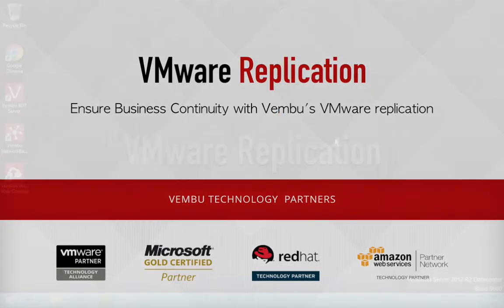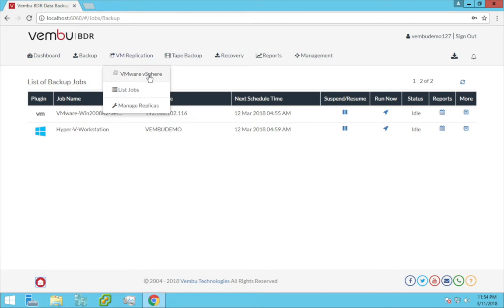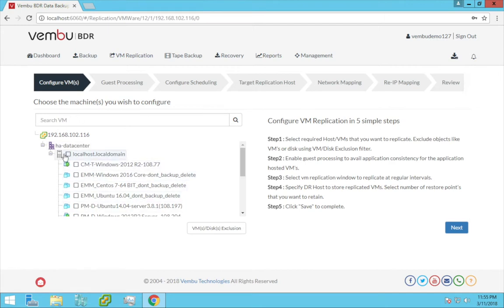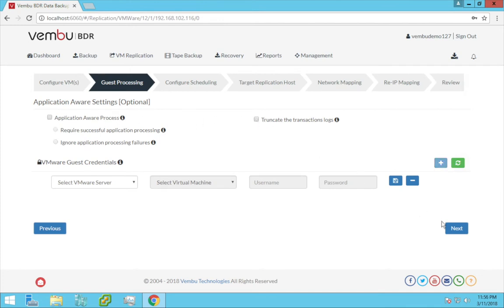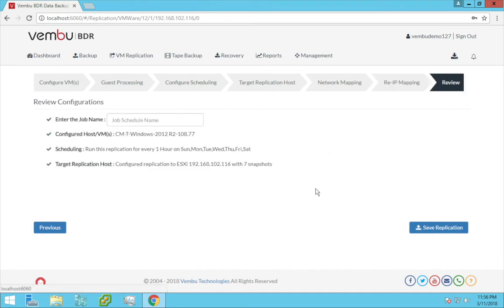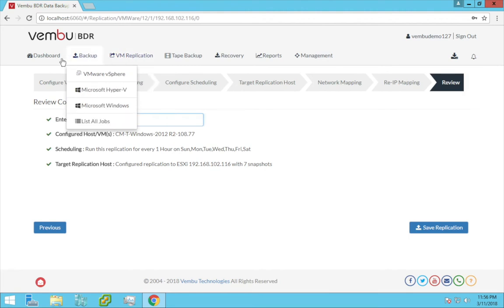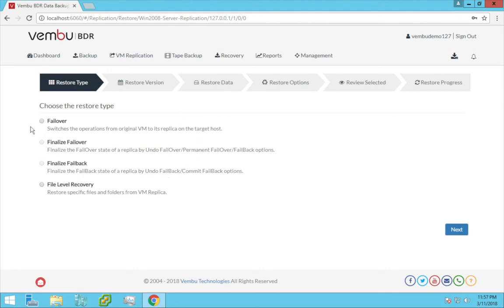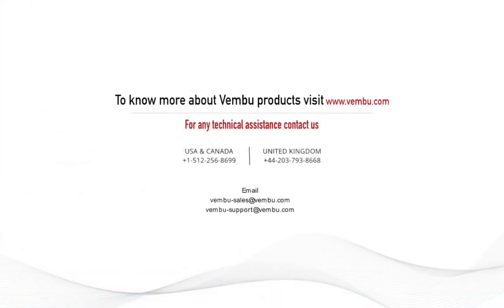VMware Replication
VM Replication

In this video, Product Analyst Lubna Wadhoodh gives a walkthrough on configuring VMware Replication using Vembu VMBackup. You’ll learn how to create a replication job and perform Failover/Failback. She’ll also guide you in creating custom settings for:

1) Application-aware processing
2) Log truncation
3) Offsite and Production site Network mapping
4) IP addressing scheme

Learn how Vembu VMBackup delivers high availability of servers in just a few clicks.